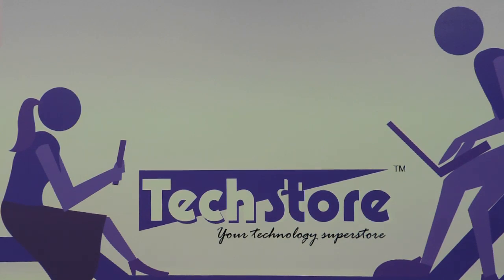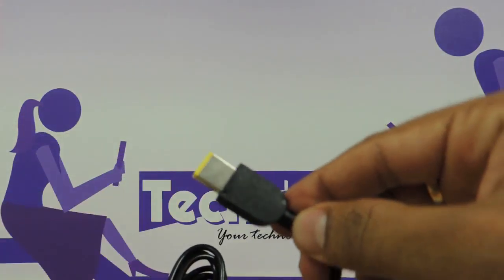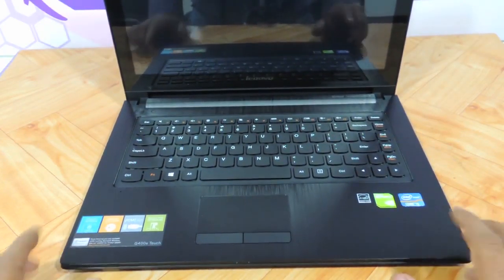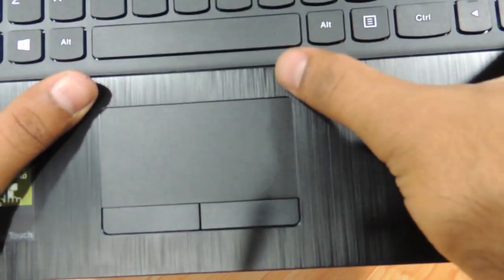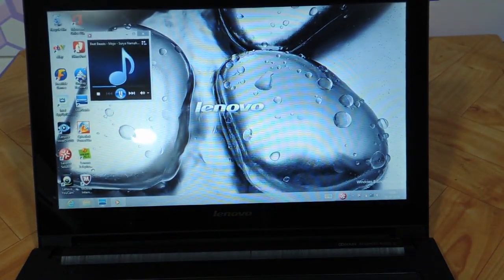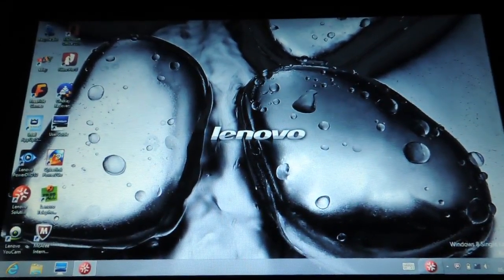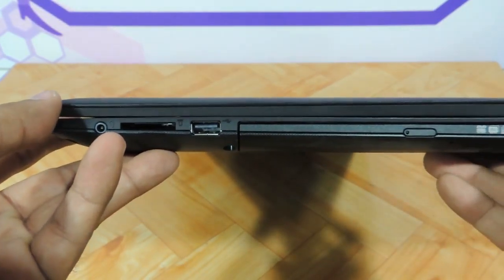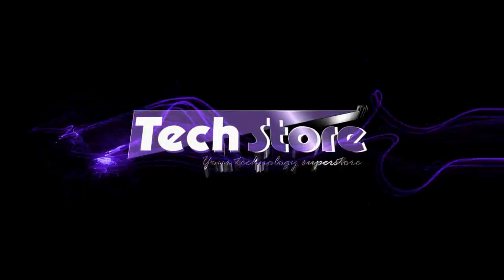lenovo g400s 59383645 500s touchscreen full video review webcam speakers touch tested in hd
brings to you the latest touch screen laptops by Lenovo,the G400S 59383645. The laptop features a 3230M corei5 processor ,4gb ddr3 ram,500gb hdd,2gb nvidia GT720M graphics card,14" TOUCH HD LED screen,windows 8. This laptop is a delight at the price it comes at.